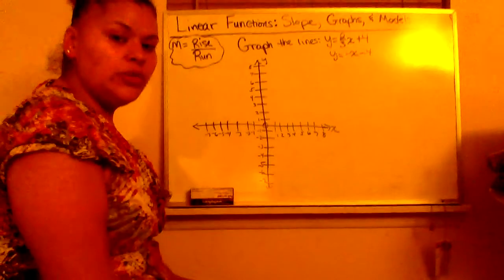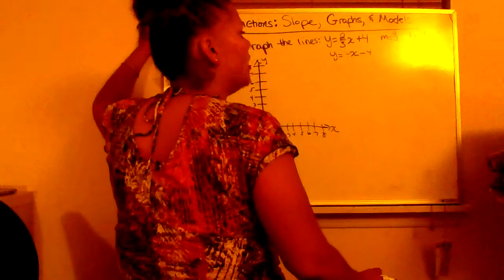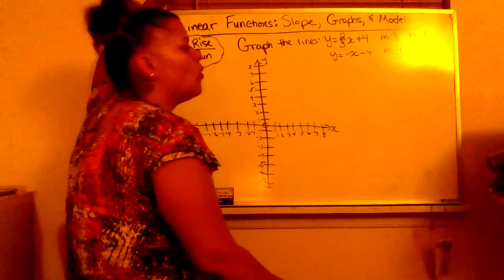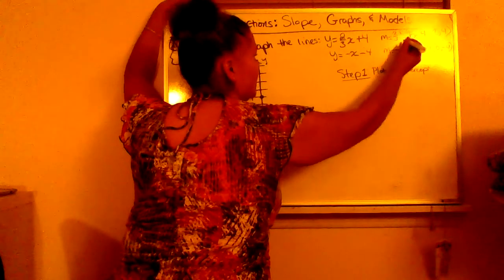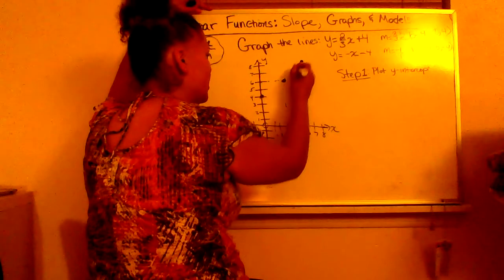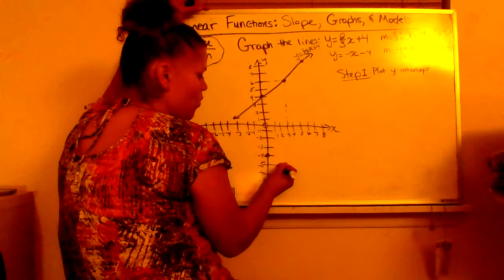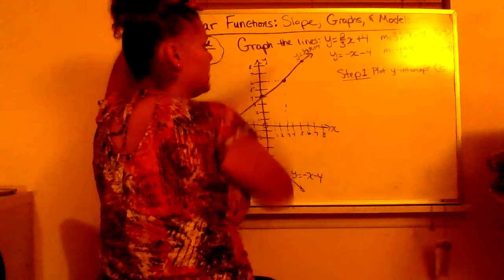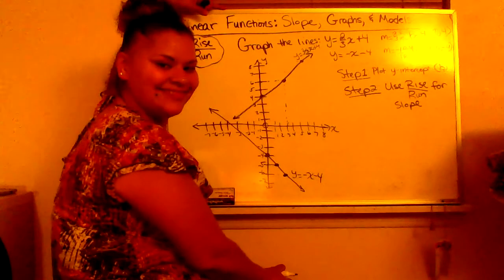Graphing Linear Functons